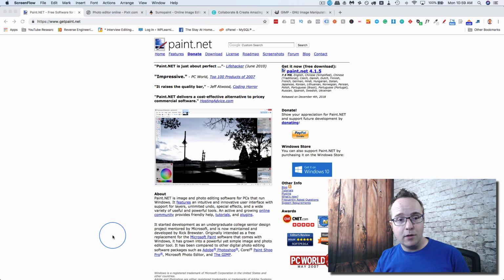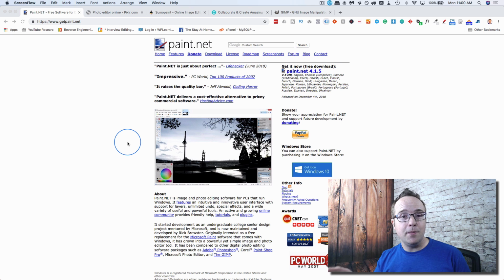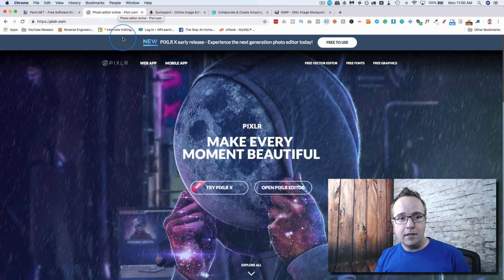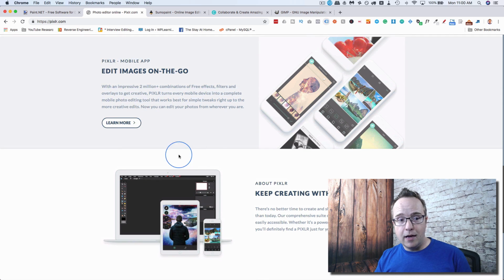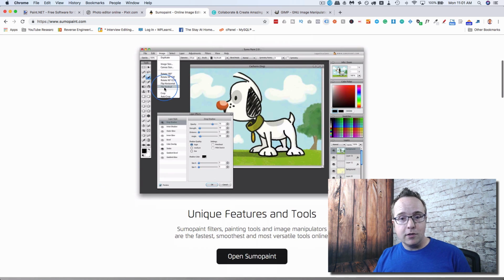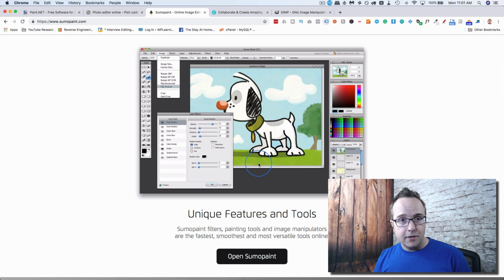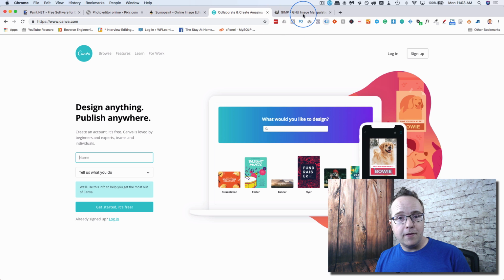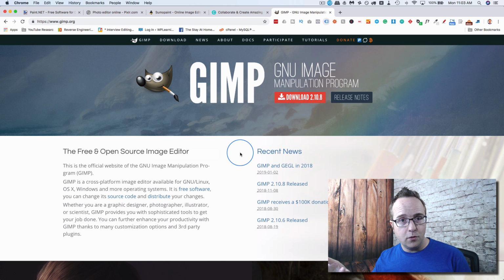5 Free Photoshop Alternatives - 1 Is Nearly As Good As Photoshop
Bonus: PixelLab: On Android and iOS
If you can't afford Photoshop or just don't want to spend money on yet another subscription, then check out these 5 free Photoshop alternatives.

They range from very basic to nearly on par with Photoshop.  But beware, the more features the program has the steeper the learning curve is.

Just because these programs are free doesn't mean they're any easier than Photoshop to learn.

The last one on the list is what I used for many years before I splurged for Photoshop.